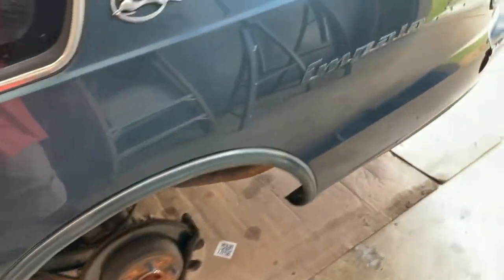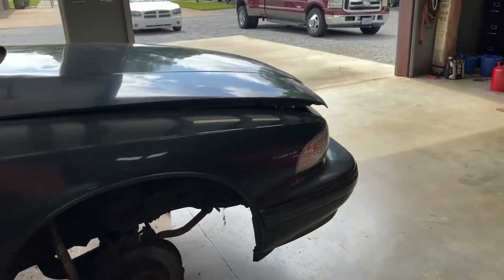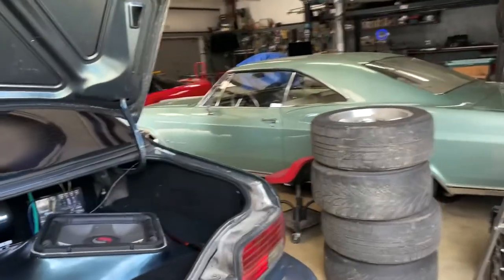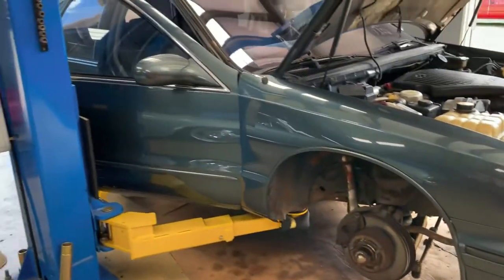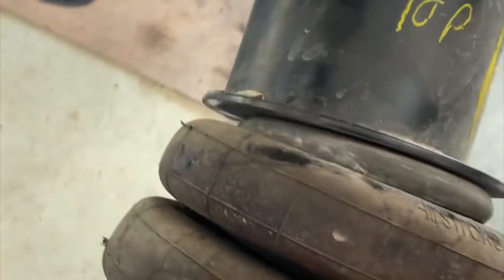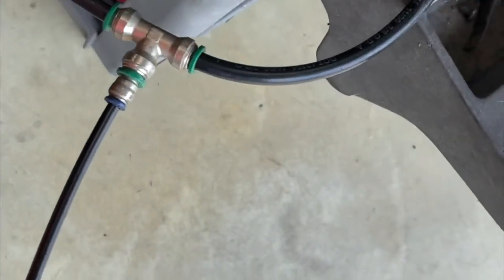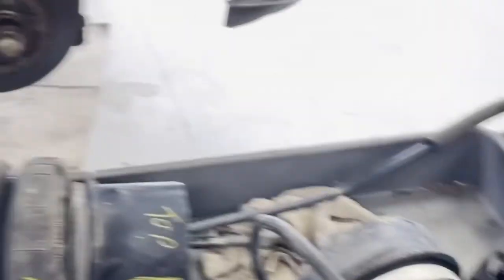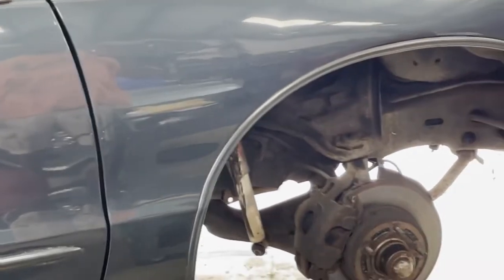96 Impala Restoration v1: Removing Air Bags & Music